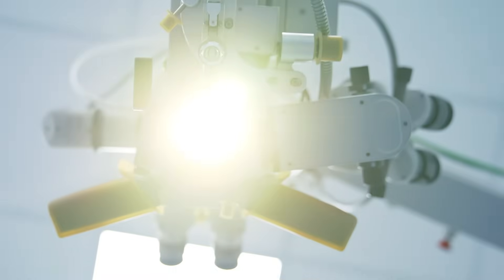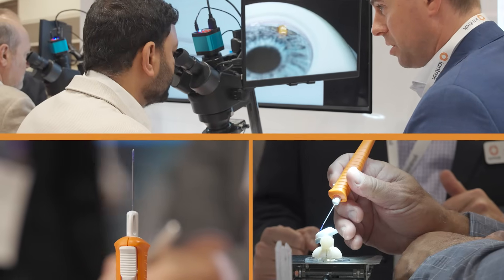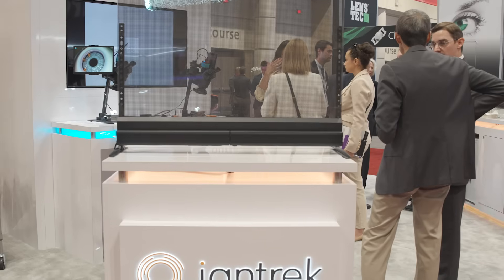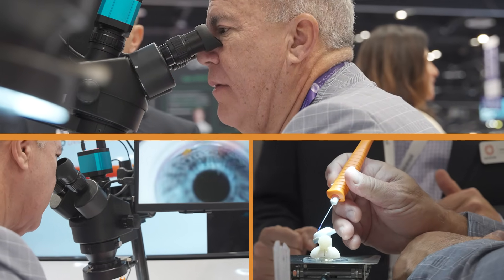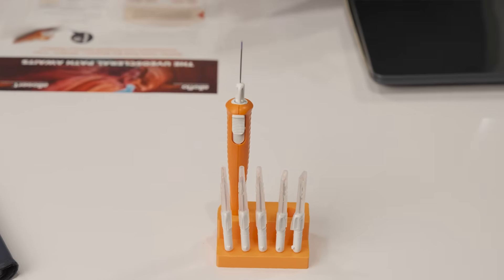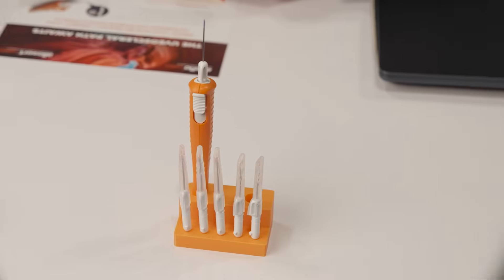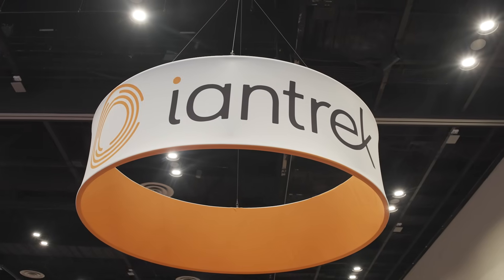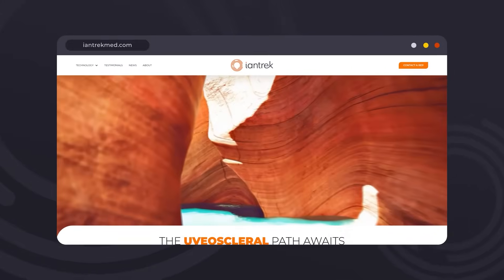Dual Pathway, One Vision: AlloFlo™ Uveo Launch at AAO 2025 | Iantrek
From the floor of AAO 2025 in Orlando, Iantrek introduces AlloFlo™ Uveo, a breakthrough in glaucoma surgery that expands the surgeon’s reach beyond the trabecular meshwork.

Built on biotissue and designed for the uveoscleral pathway, AlloFlo™ Uveo brings a new dimension to minimally invasive glaucoma surgery that’s biointerventional, hardware-free and truly dual-pathway.

Featuring insights from Adam Szaronos and Dr. Sean Ianchulev, this video explores how AlloFlo™ Uveo meets the unmet need in post-MIGS eyes and ushers in a new era of patient-centered innovation.
See how Iantrek is redefining the future of outflow and giving glaucoma surgery a second act.

This content is intended exclusively for healthcare professionals and eye care practitioners. It is not intended for the general public. Products or therapies discussed may not be registered or approved in all jurisdictions, including Singapore.